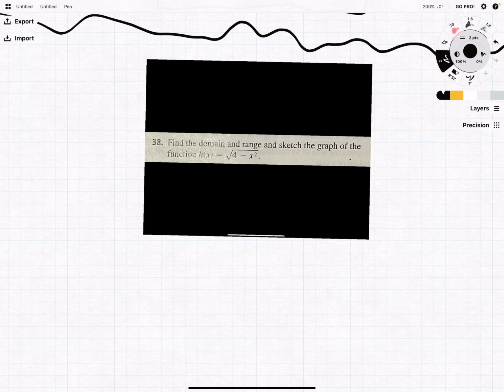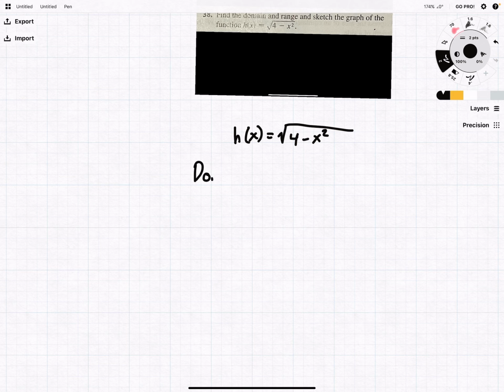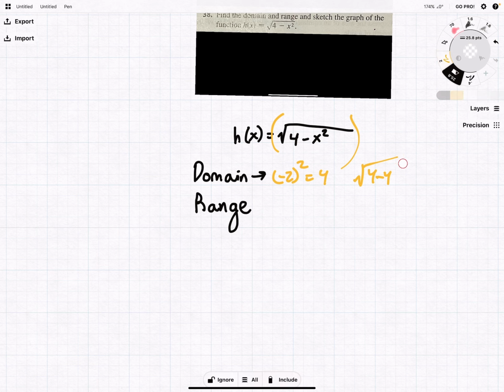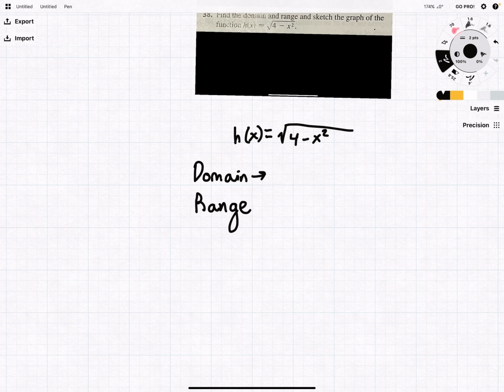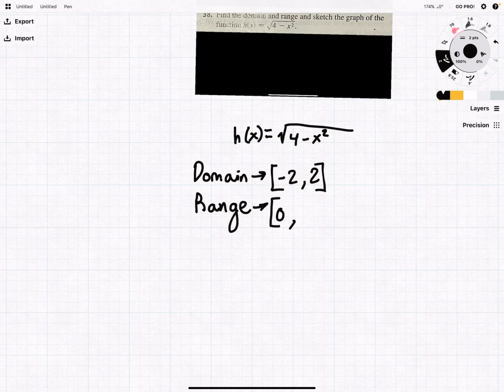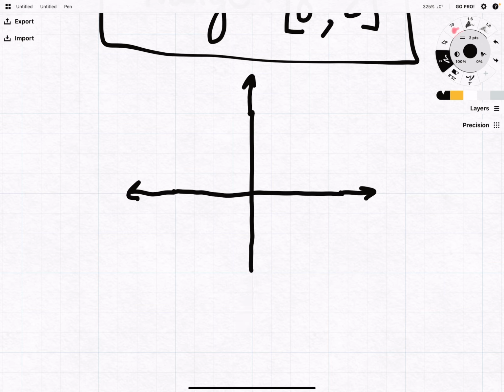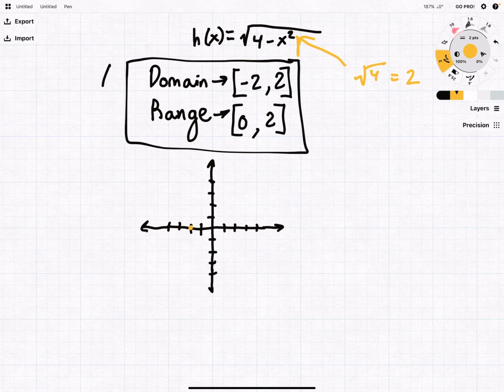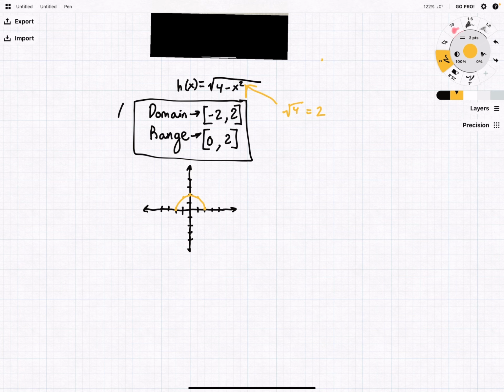Stewart calculus 8th edition, chapter 1, section 1, problem 38